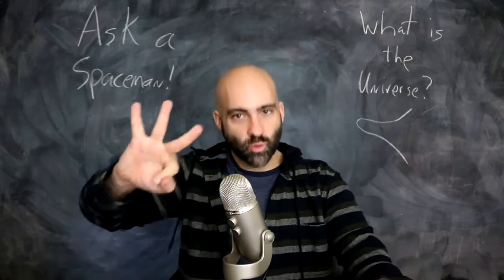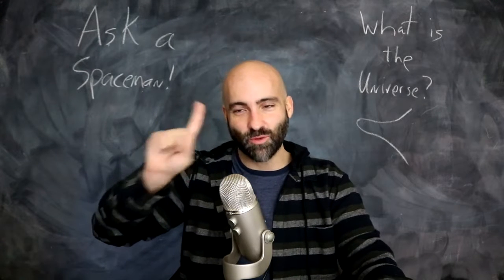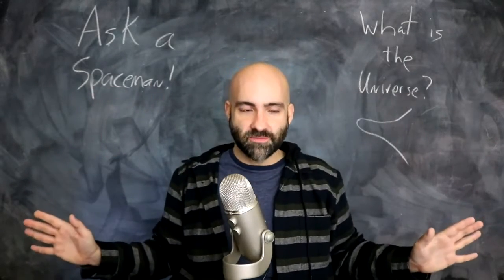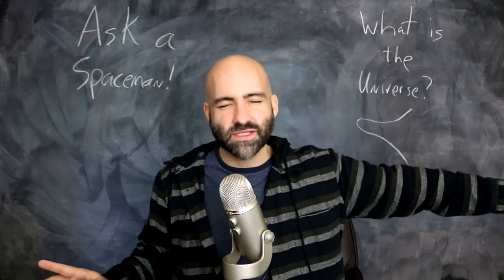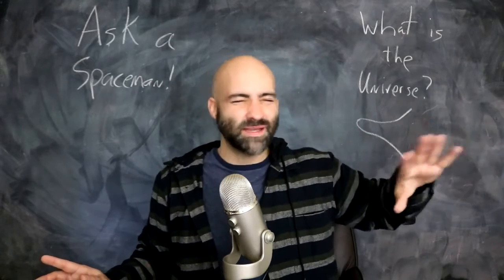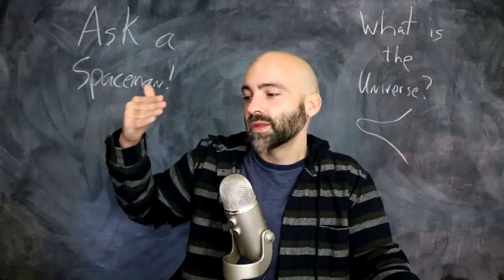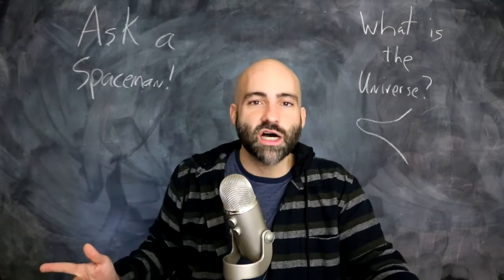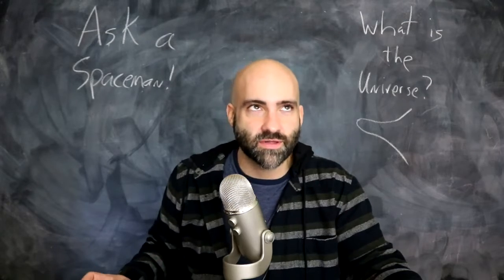DARK MATTER AND DARK ENERGY EXPLAINED IN A NUTSHELL | BY AM's TECHNO LOGICAL KNOWLEDGE CHANNELᴴᴰ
Most of our universe is hidden in plain sight. Though we can’t see or touch it, most astronomers say the majority of the cosmos consists of dark matter and dark energy. But what is this mysterious, invisible stuff that surrounds us? And what’s the difference between dark energy and dark matter? In short, dark matter slows down the expansion of the universe, while dark energy speeds it up.

Dark matter works like an attractive force — a kind of cosmic cement that holds our universe together. This is because dark matter does interact with gravity, but it doesn’t reflect, absorb, or emit light. Meanwhile, dark energy is a repulsive force — a sort of anti-gravity — that drives the universe’s ever-accelerating expansion.

Dark energy is the far more dominant force of the two, accounting for roughly 68 percent of the universe’s total mass and energy. Dark matter makes up 27 percent. And the rest — a measly 5 percent — is all the regular matter we see and interact with every day.